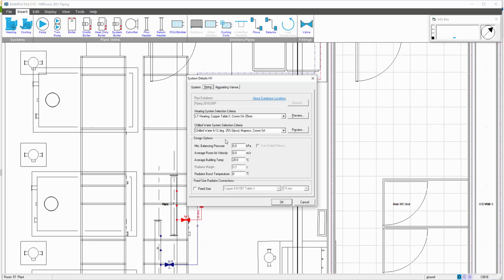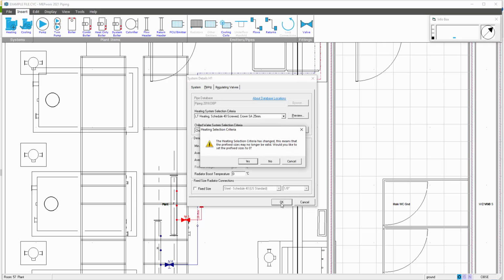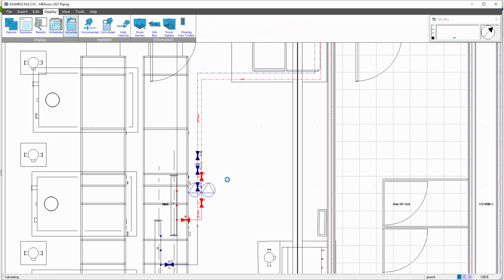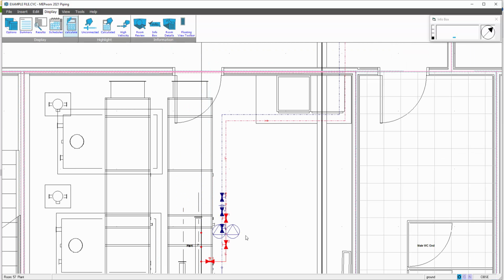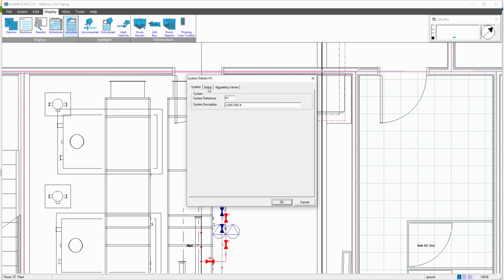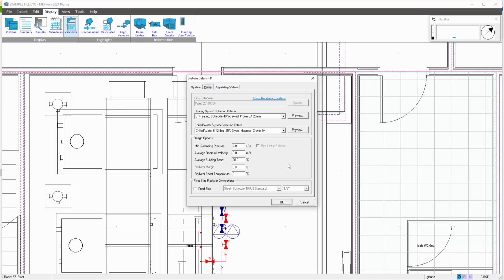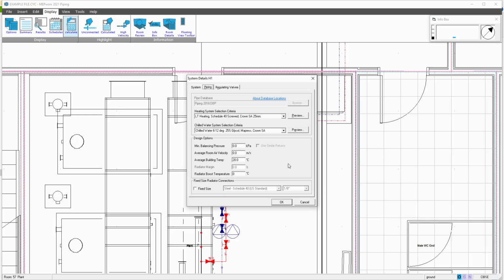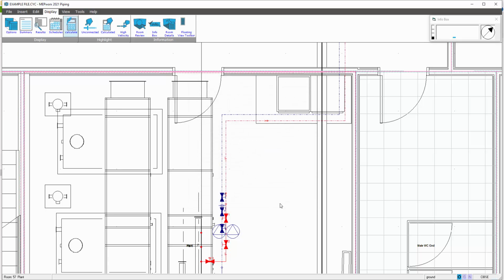MEPworx - Piping - Changing Pipework Parameters